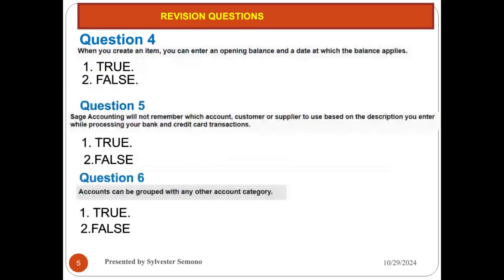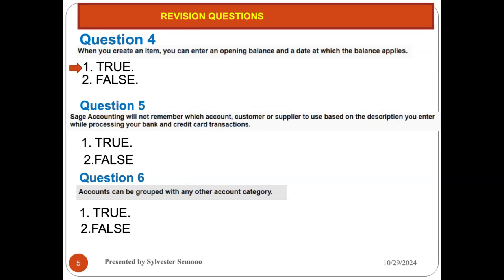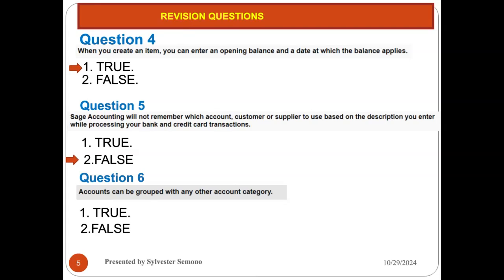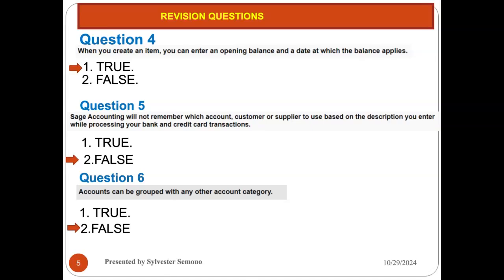Sage :Banking,Account Grouping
This video focuses on the questions based on the Banking, Account Grouping